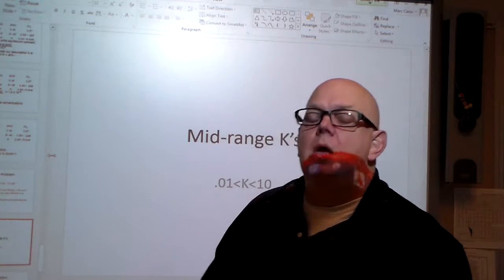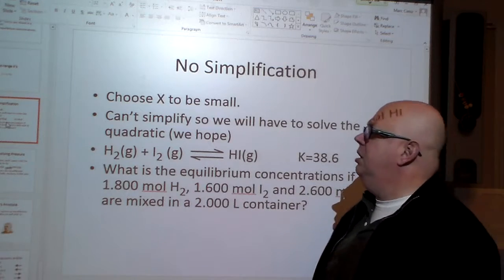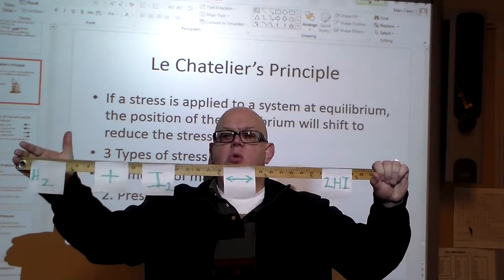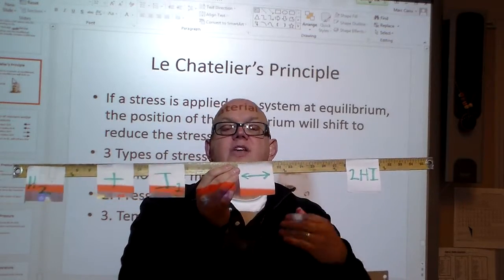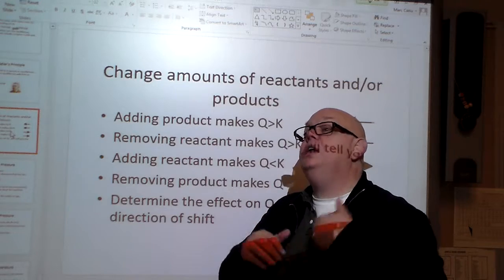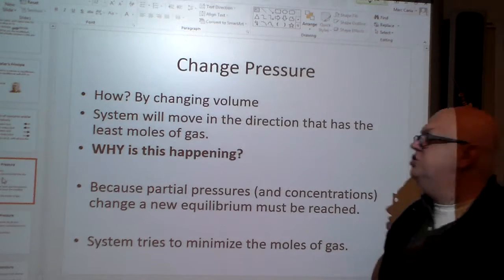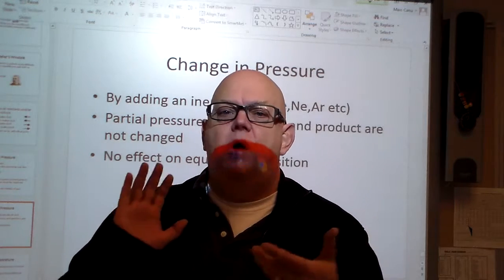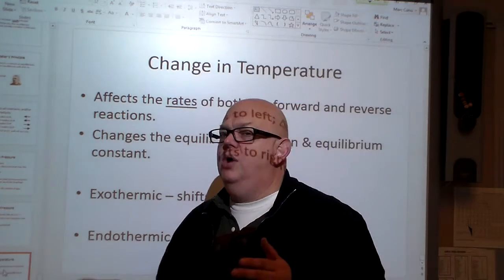Canu AP Chem Ch 13 Mid Range K equilibrium problems